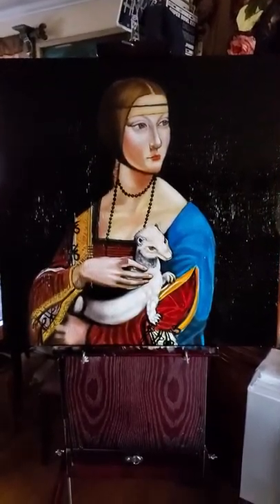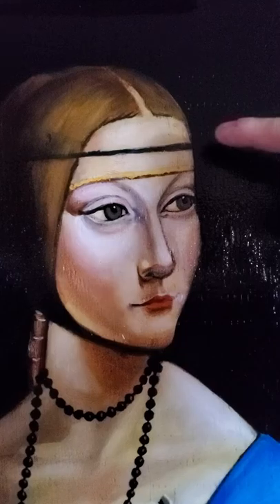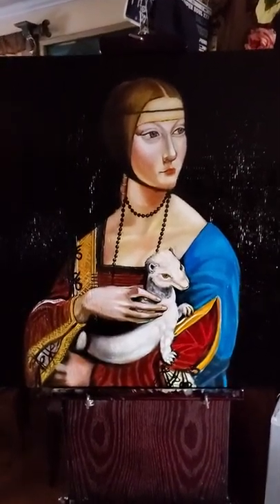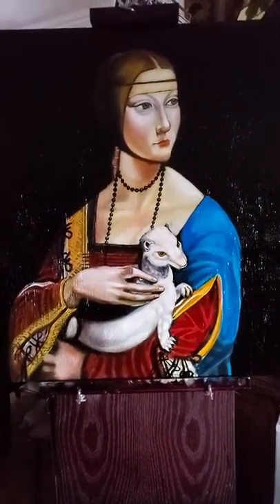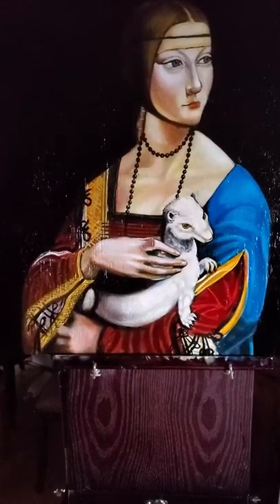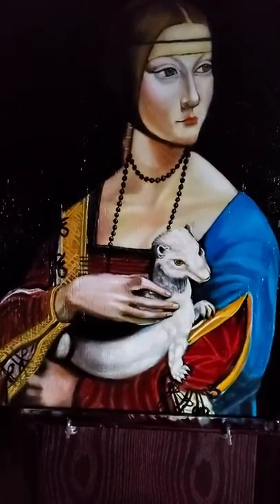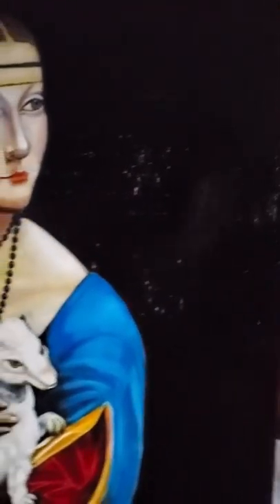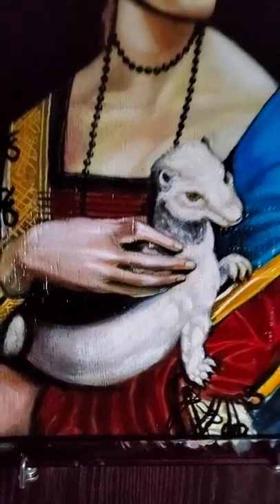Lady with an ermine by Leonardo Davinci copy, January 20, 2020.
exact replica of the famous painting by Leonardo Davinci following the old masters technique of painting.